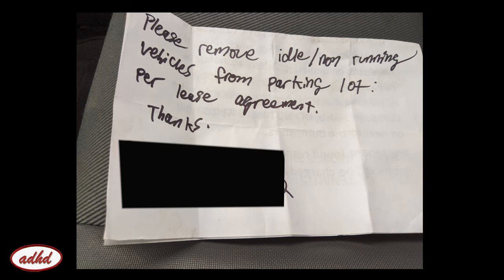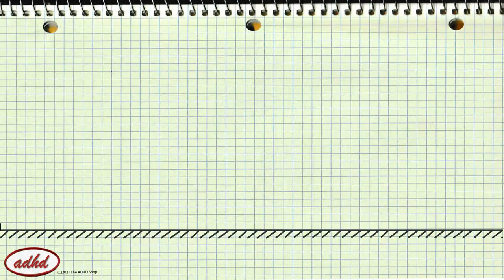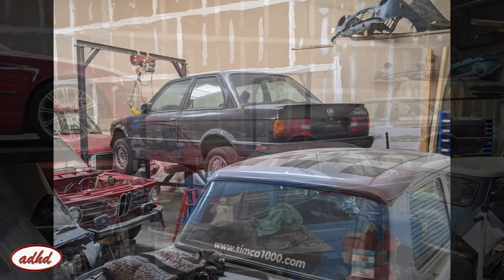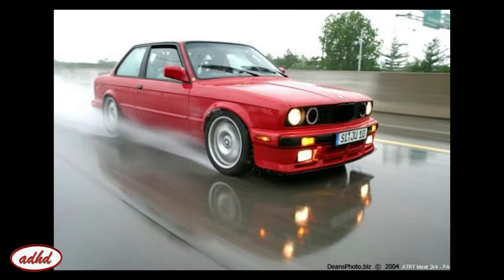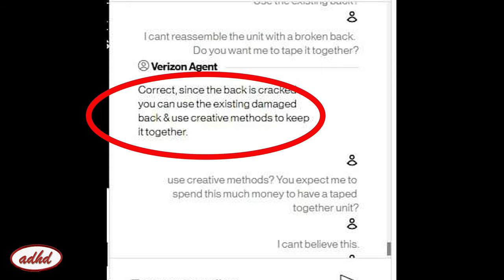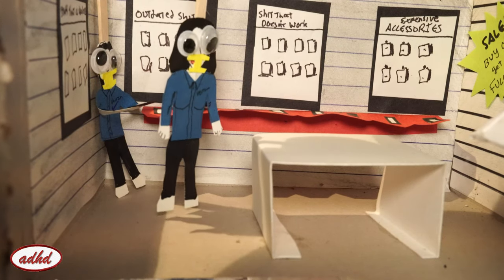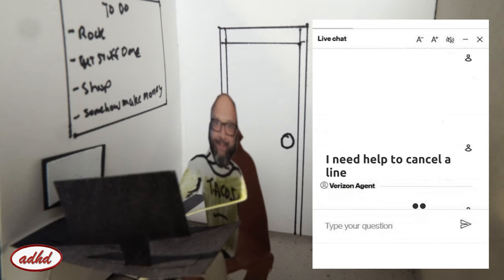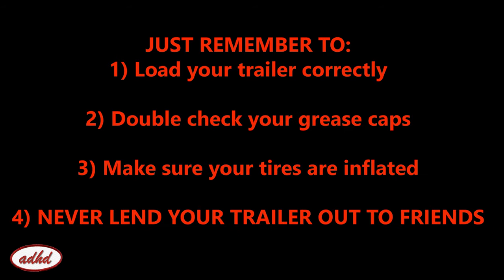The ADHD Shop Episode 6: General Updates and A BIG SCREW YOU TO VERIZON!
I haven't been able to post much over the last few months - and this video explains why.

One of the biggest time sinks however was dealing with Verizon. I was told to get "creative" to fix my broken hardware. here's what I came up with!